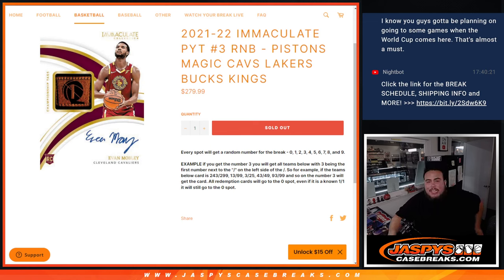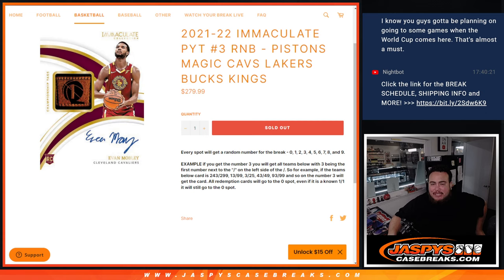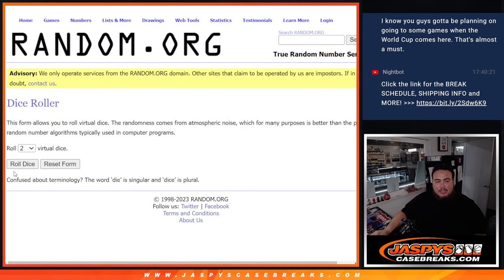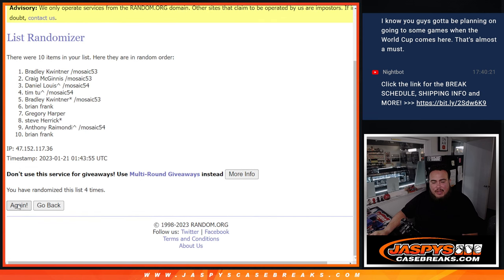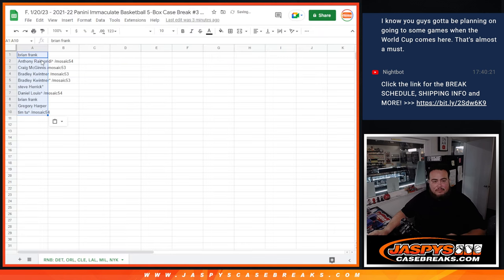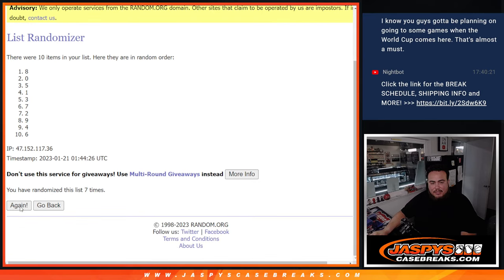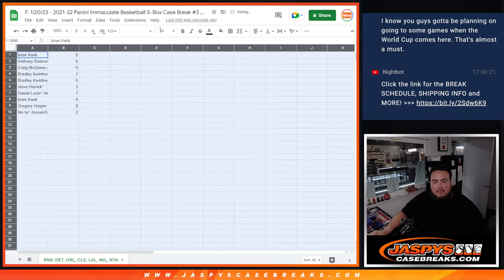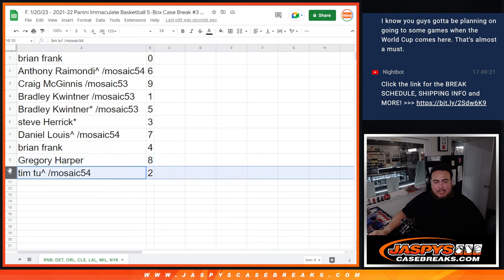F. 1/20/23 - 2021-22 IMMACULATE PYT #3 RNB - PISTONS MAGIC CAVS LAKERS BUCKS KINGS